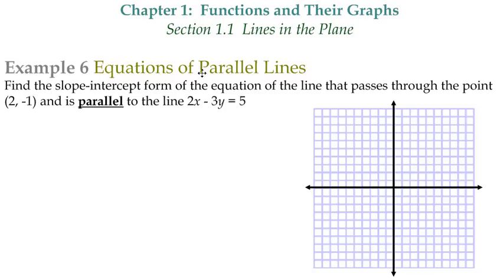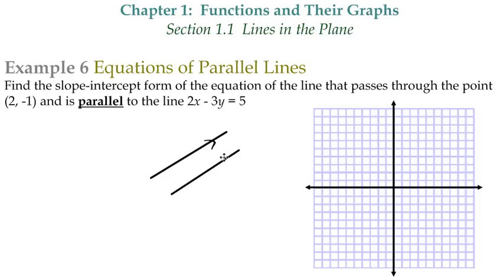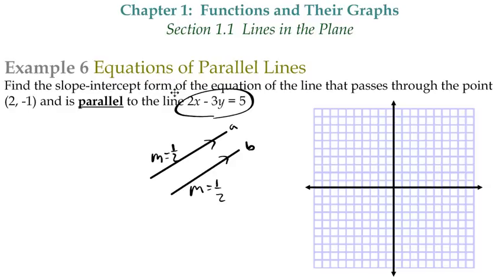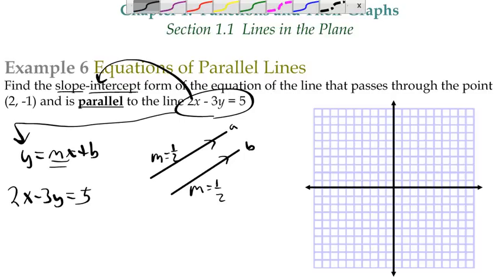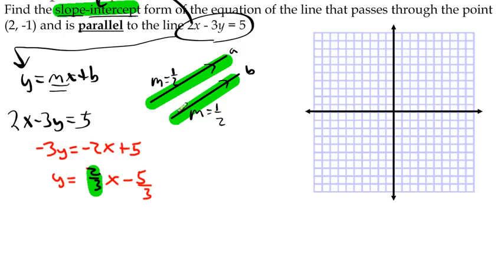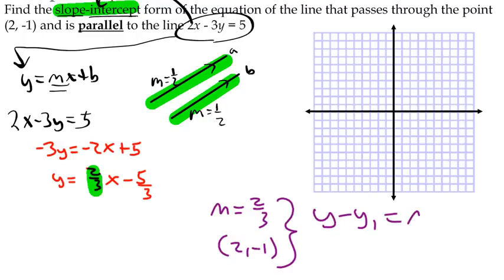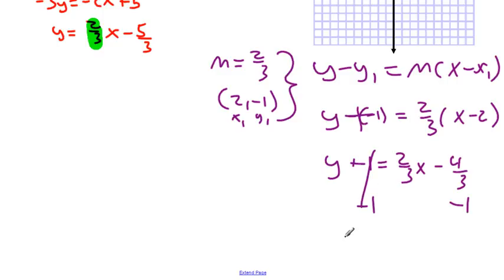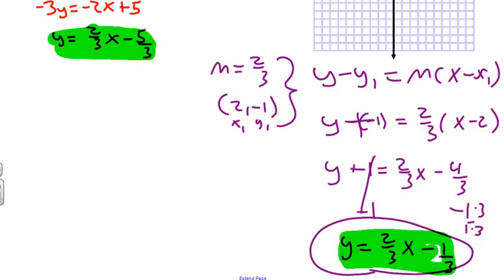Section 1.1 Example 6 Equations and Parallel Lines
Equations and Parallel Lines